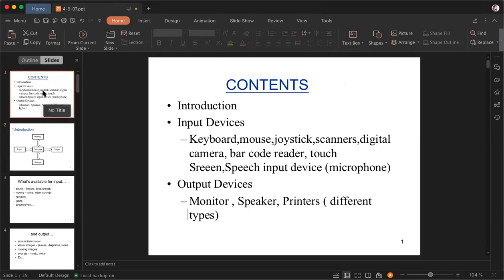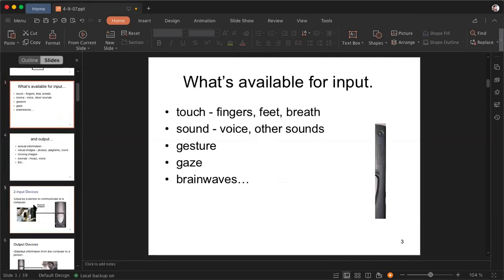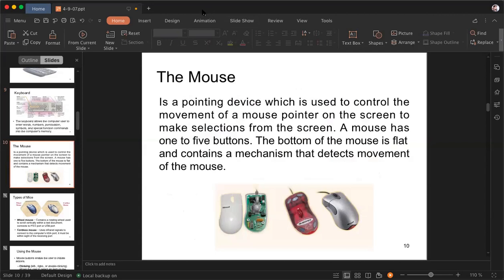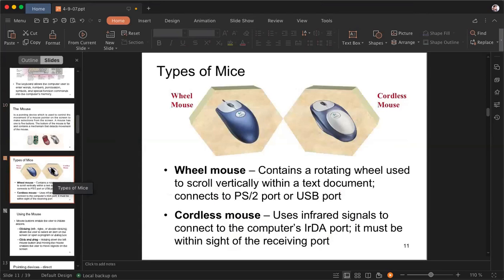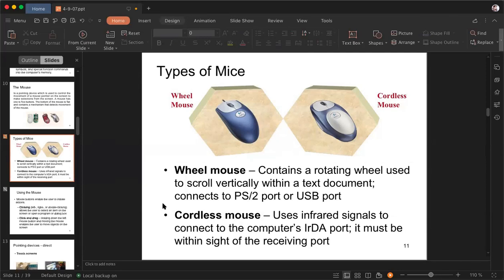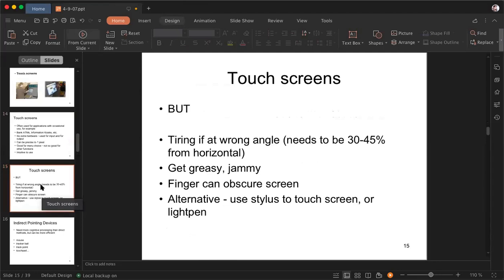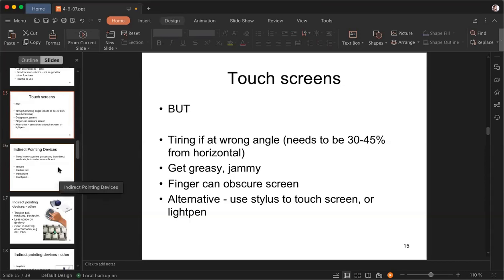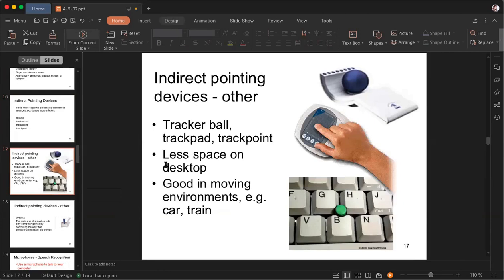IIBM Institute | Computer Fundamentals | Devices and OS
Device OS is low-level firmware code that supports a Particle device's basic functions. You can think of Device OS as the operating system (OS) for Particle's embedded hardware. Like an operating system for a computer, Particle Device OS provides a foundation for other applications to run on.